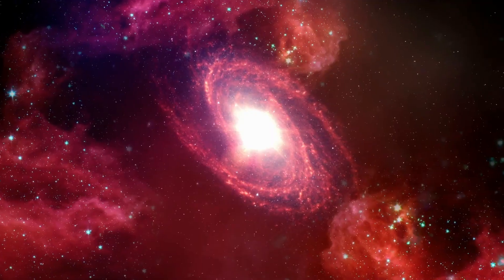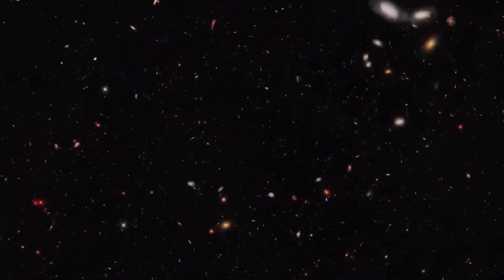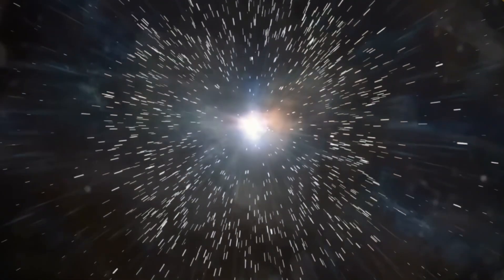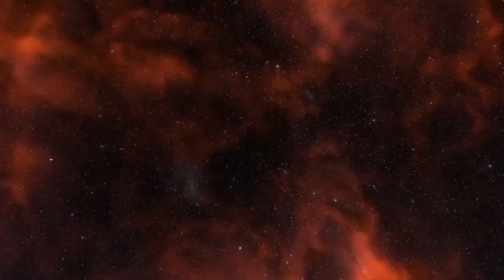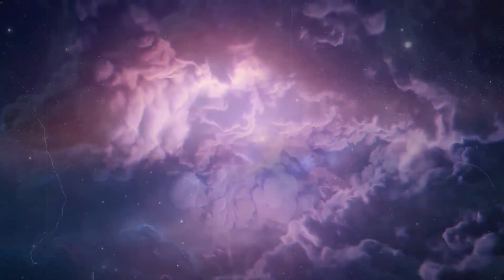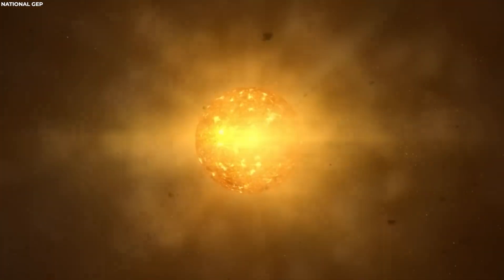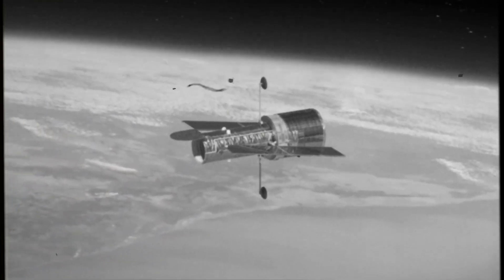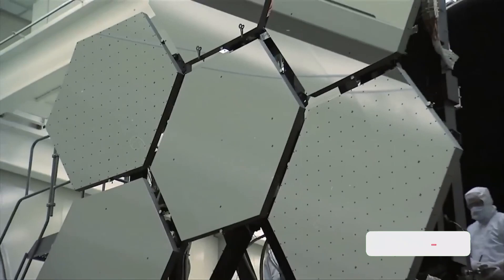James Webb Just Captured First Ever, Real Image Before Big Bang